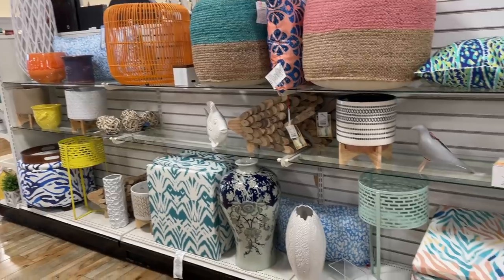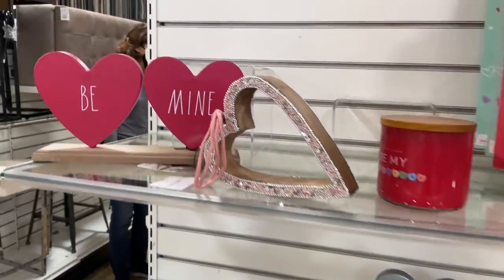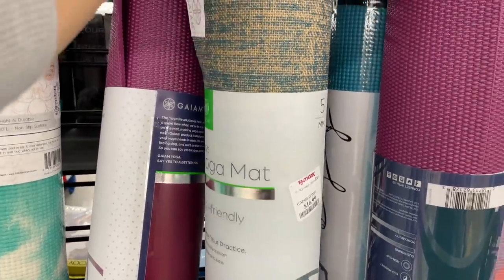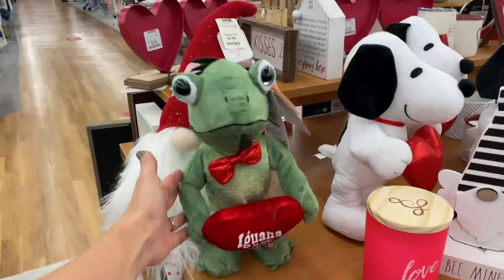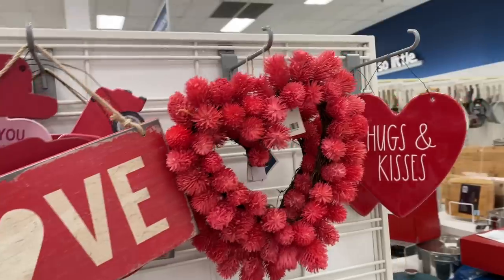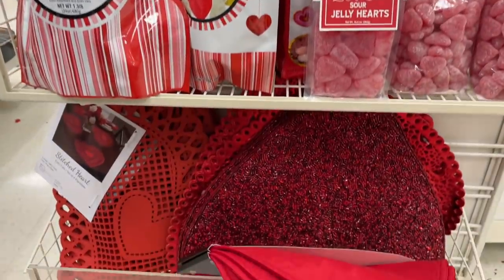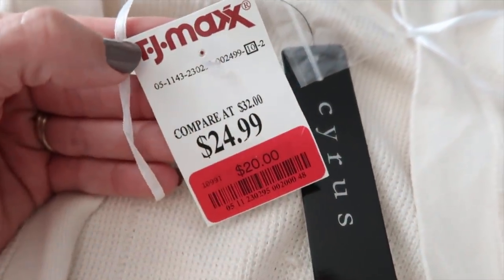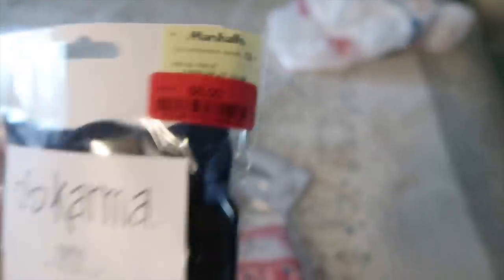New at HomeGoods, TJ Maxx, & Marshalls! Shop With Me Valentines Day 2021! Bee Mine! + HAUL!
Hey party people!  Thanks so much for hanging out with me while I share with you everything New for Valentine's Day 2021 at HomeGoods, TJ Maxx, and Marshalls!!  In this shop with me I share with you everything I found that is going on at the stores!  I hope you enjoy the little virtual shopping trip I am taking you on OH AND I share the haul with you!  Everything new that I got!  I picked up some clothing items, some kitchen items, and of course some Valentine's Day decor!  Woop!

Best,
  Kim!